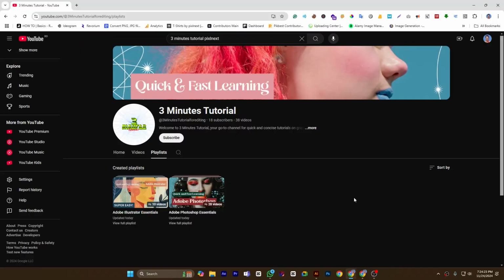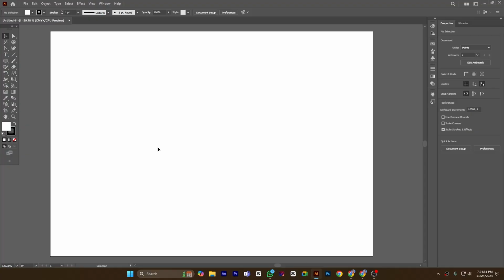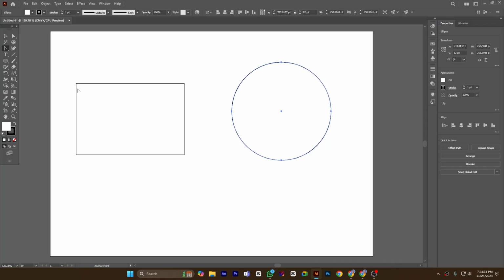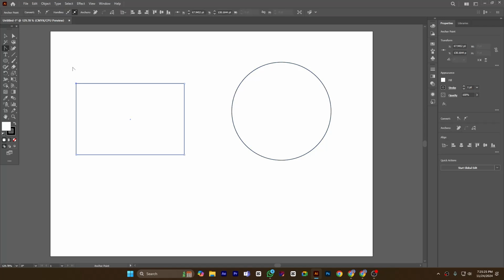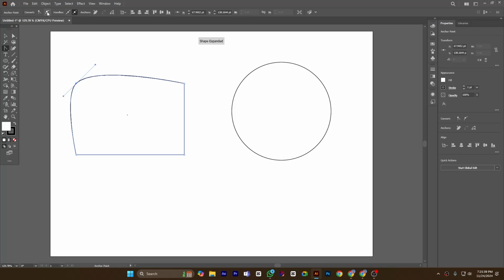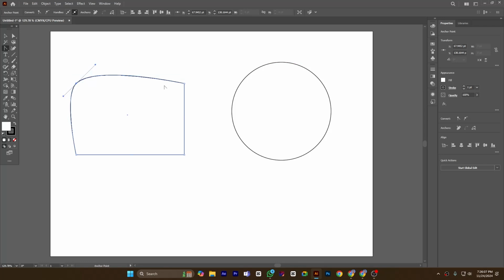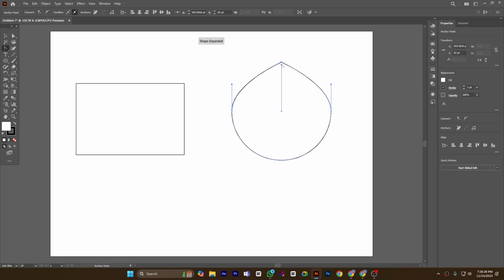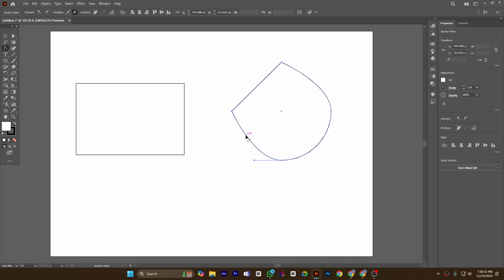Illustrator's BEST Kept Secret Anchor Point Tool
Unlock the full potential of Adobe Illustrator with this in-depth guide to the Anchor Point Tool! Often overlooked but incredibly powerful, the Anchor Point Tool is the secret weapon every designer needs in their arsenal. In this video, we'll walk you through everything you need to know to master this essential tool. From making precise adjustments to anchor points to achieving perfectly smooth curves, you'll discover tips and tricks that will take your designs to the next level.

Whether you're new to Illustrator or a seasoned pro, understanding how to manipulate anchor points effectively is key to creating clean, professional vector artwork. We’ll cover how to adjust existing points, add new ones, and delete unnecessary points to streamline your workflow. You’ll also learn how to fix broken paths, fine-tune shapes, and work with handles to create stunning visuals effortlessly.

By the end of this tutorial, you'll have the confidence and skills to use the Anchor Point Tool like a pro, making your design process faster, easier, and more efficient. Don't miss this opportunity to uncover one of Illustrator's best-kept secrets!

Get ready to transform your vector artwork and wow your audience with your newfound expertise. Watch now and level up your design game in just a few minutes!